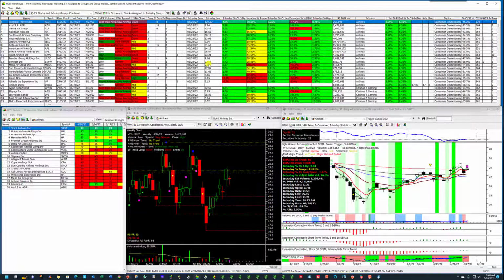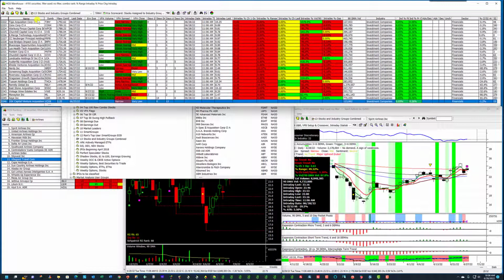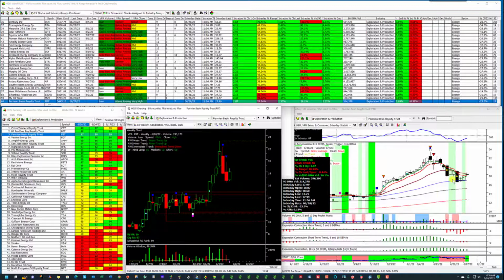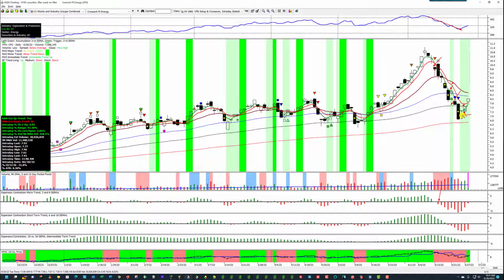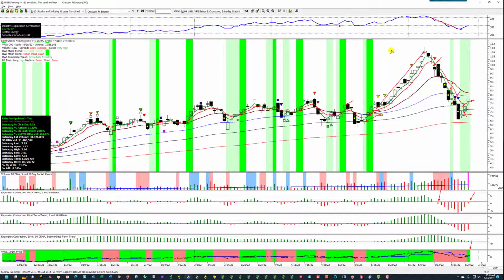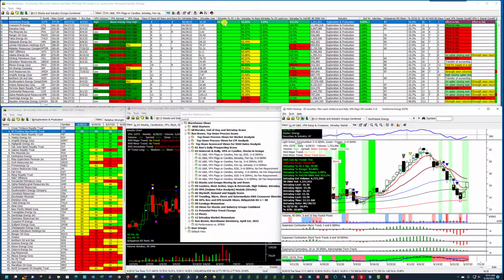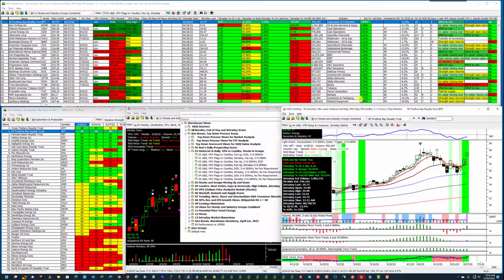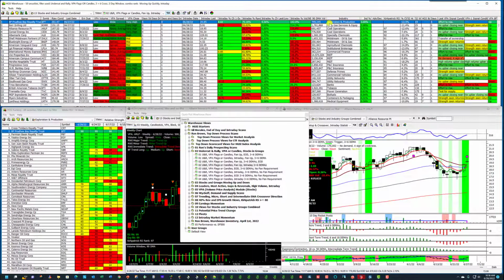Top Down Intra-day Prospecting with My UnderCut and Rally Scans. 12 min.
We can spend a lot of time flipping charts, so in this video I show you have to look at the entire list of stocks, and then pare the list down with my Undercut and Rally scans.